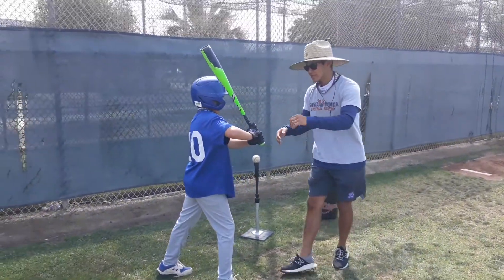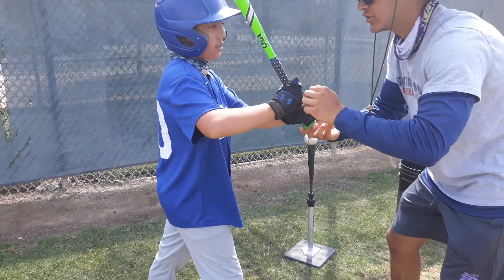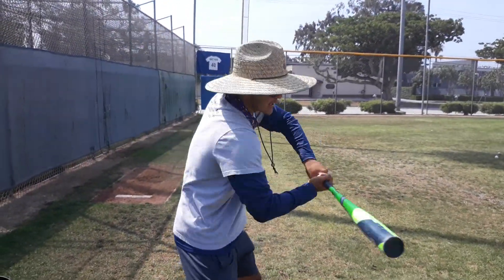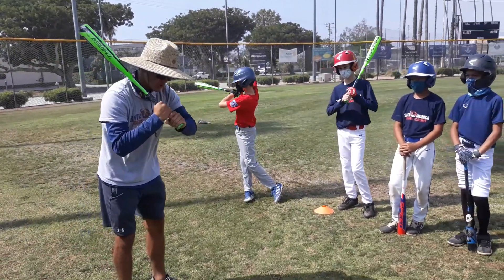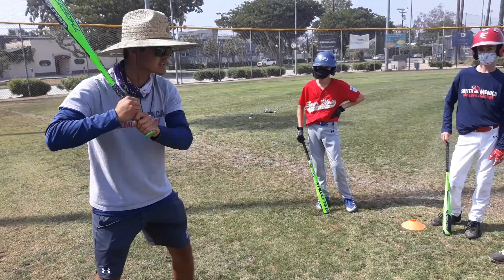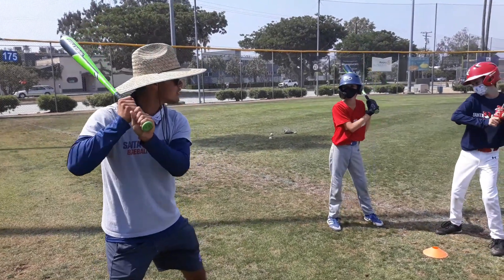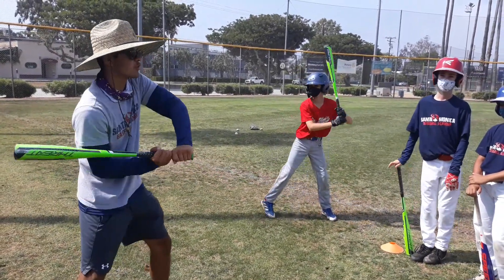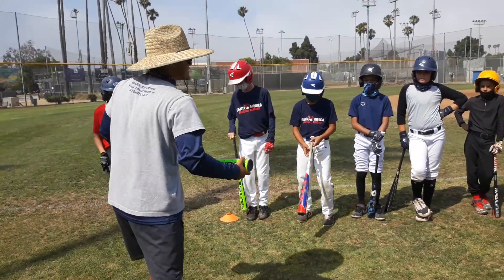SMBA Hitting - How to Swing the Bat Properly!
At the SMBA elite summer camp, players learn the proper fundamentals of swinging a bat and the proper bat path for contact!